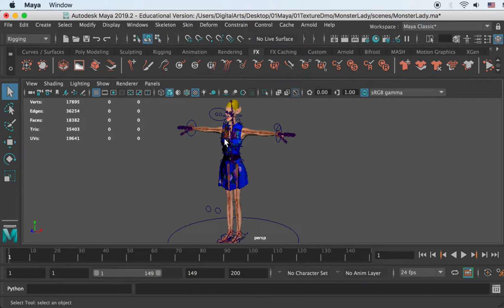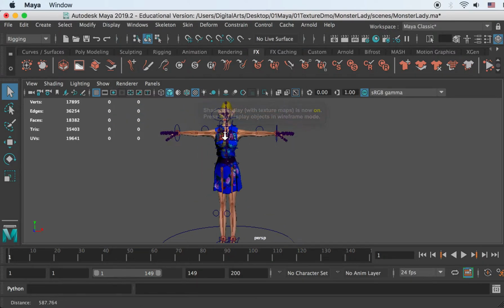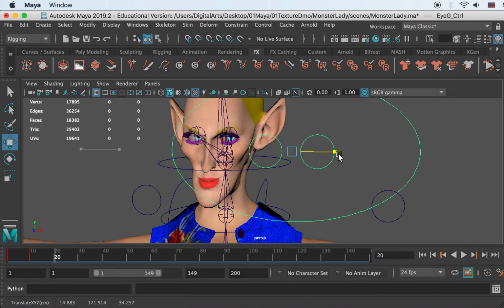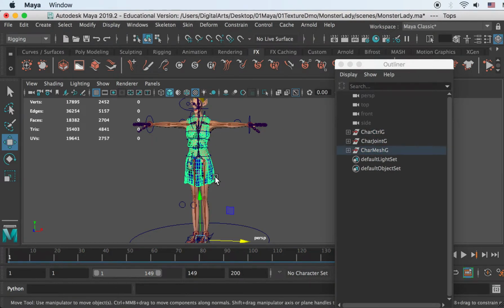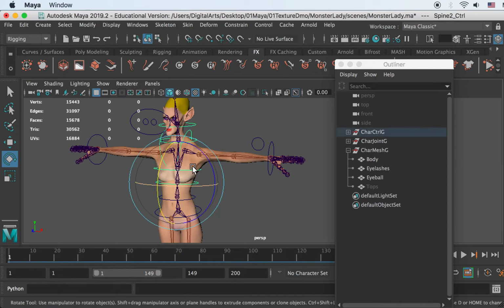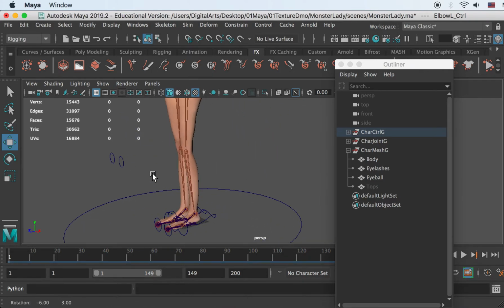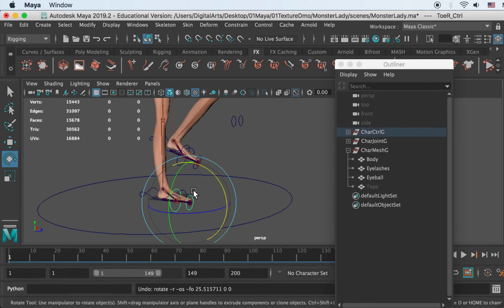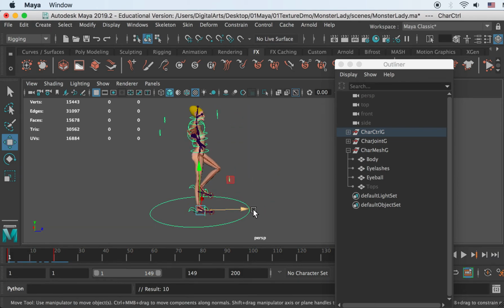Intro to Character Animation-Structure and Controllers